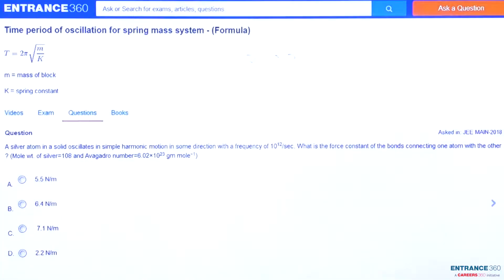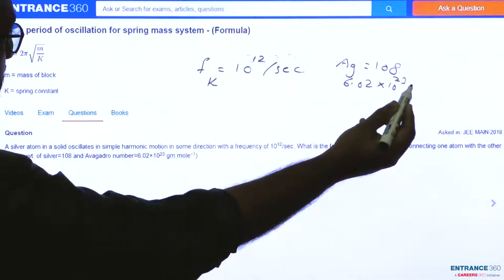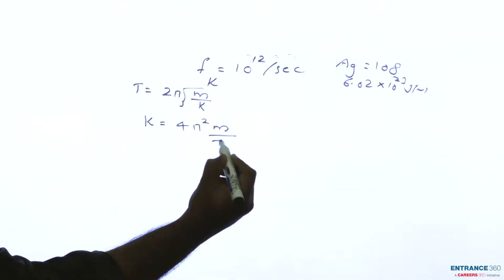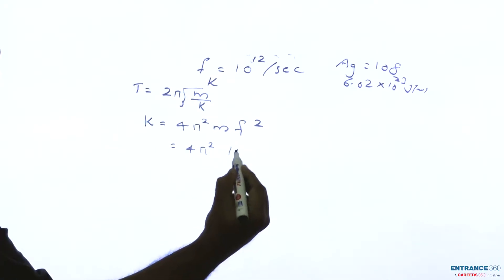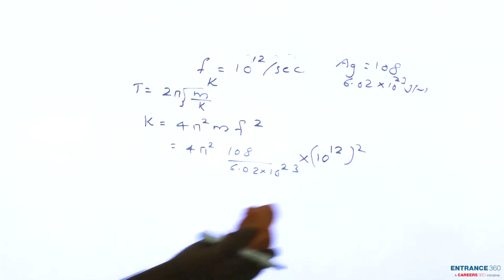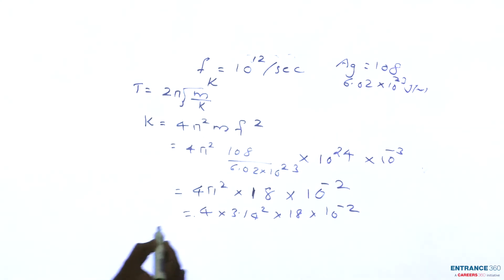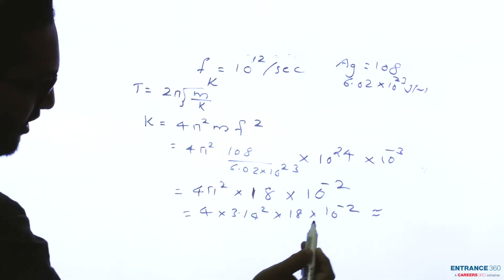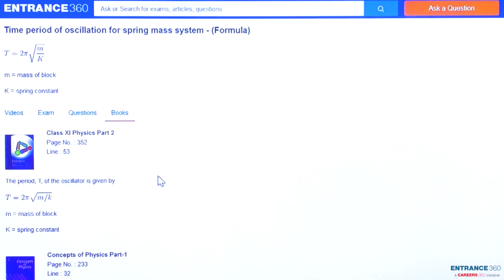JEE Main 2018 Physics Question-A silver atom in a solid oscillates in simple harmonic motion in some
Target JEE April Detailed Explanation

A silver atom in a solid oscillates in simple harmonic motion in some direction with a frequency of 1012/sec. What is the force constant of the bonds connecting one atom with the other ? (Mole wt. of silver=108 and Avagadro number=6.02×1023 gm mole−1)

    Option 1)  5.5 N/m
    Option 2)  6.4 N/m
    Option 3)  7.1 N/m
    Option 4)  2.2 N/m